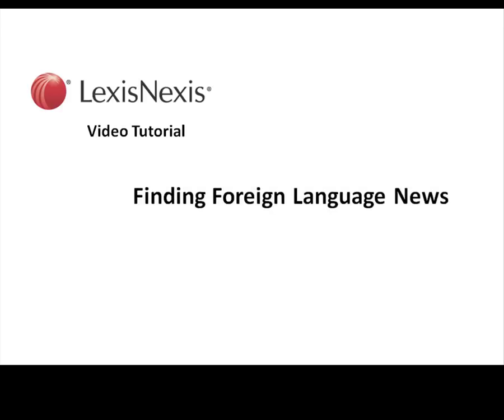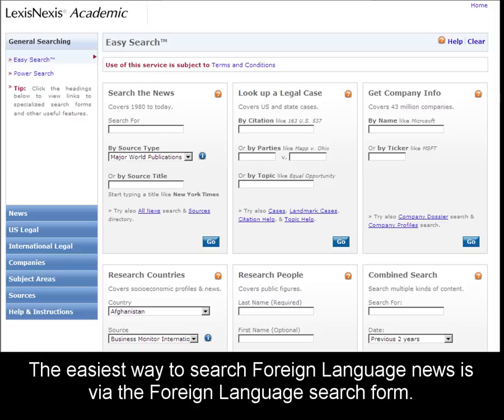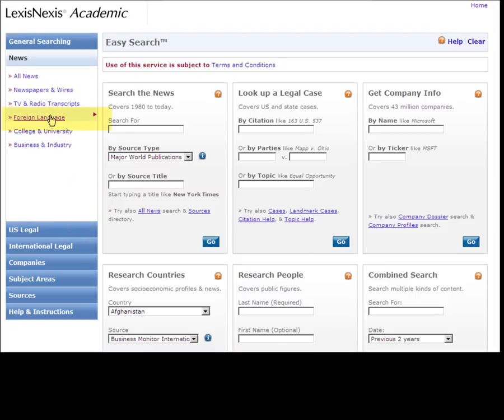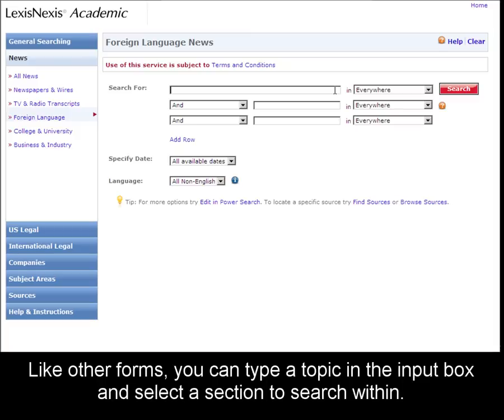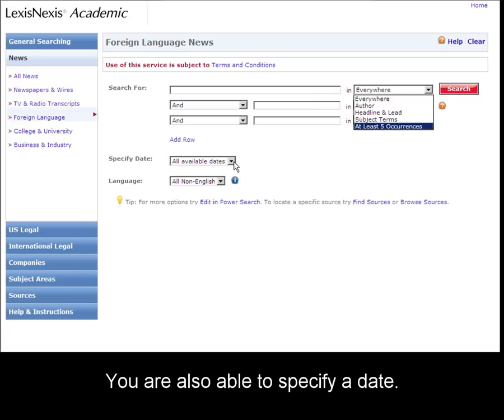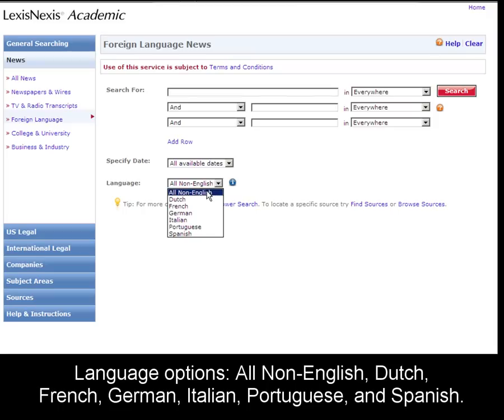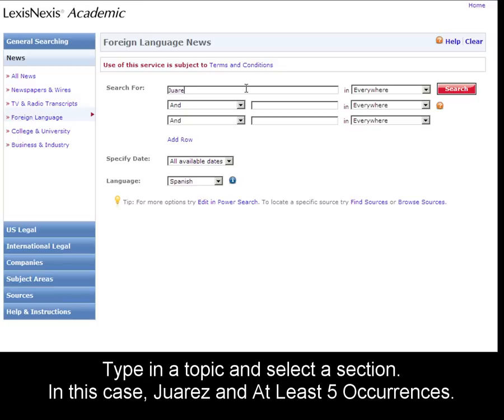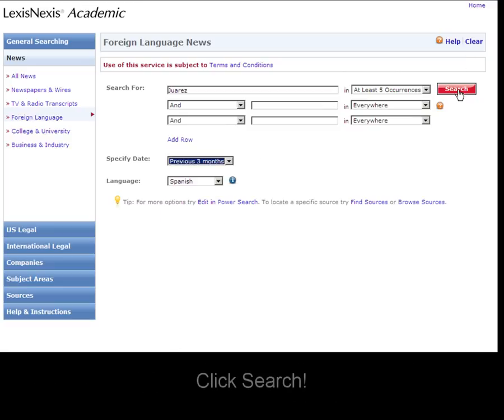LexisNexis Academic: Searching Foreign Language News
Please expand and view in HD! This tutorial will show you how to search Foreign Language News in LexisNexis Academic. Be sure and type in terms in the language of the news you select!